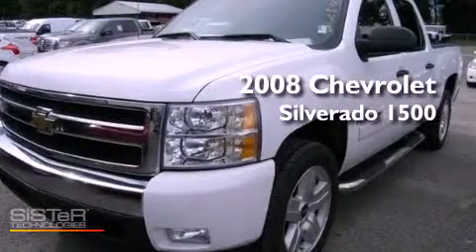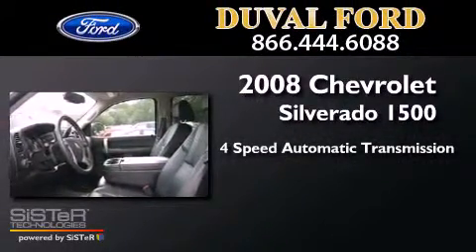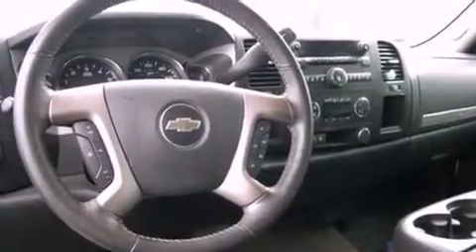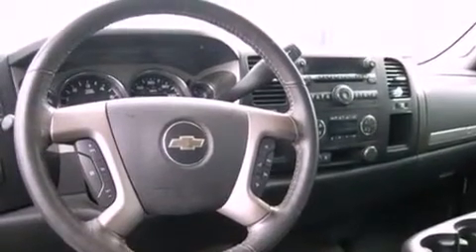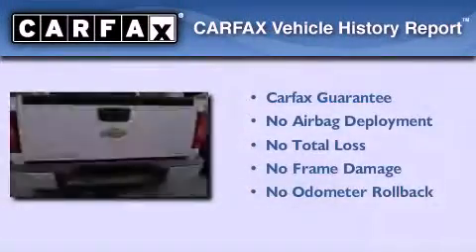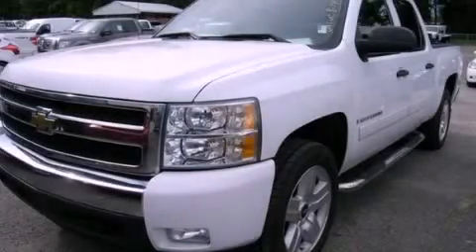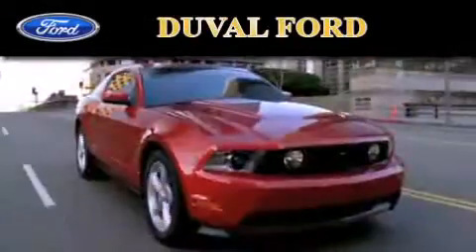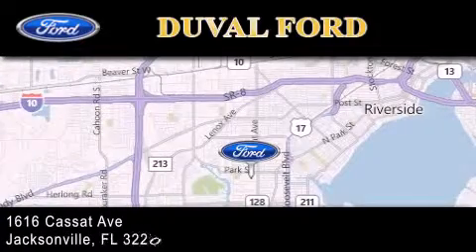Pre-Owned 2008 Chevrolet Silverado 1500 Jacksonville FL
Year : 2008
 Make : Chevrolet
 Model : Silverado 1500
 Engine : 5.3L V8
 Trans . : Automatic 4-Speed
 Exterior : Summit White
 Miles : 55,537

 Stock : 8G271025